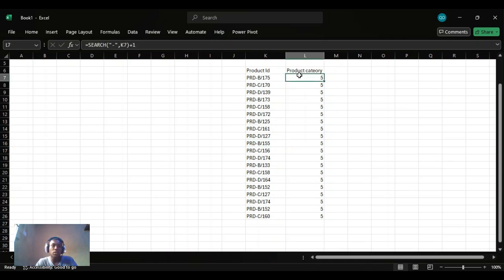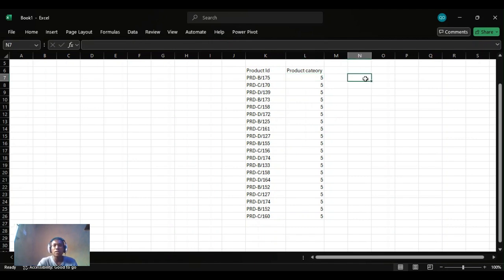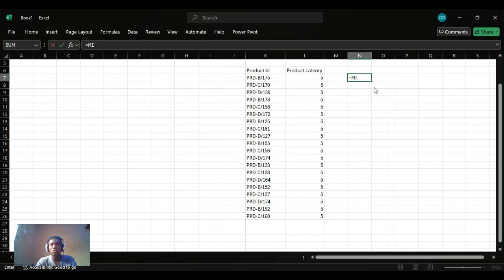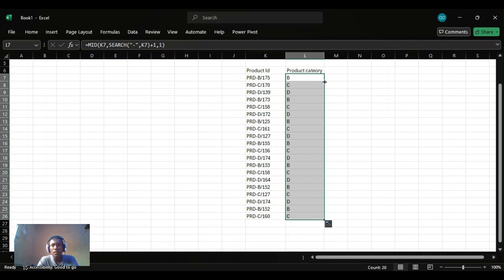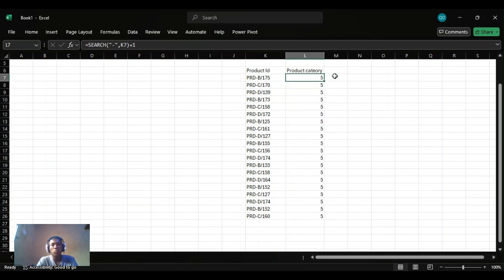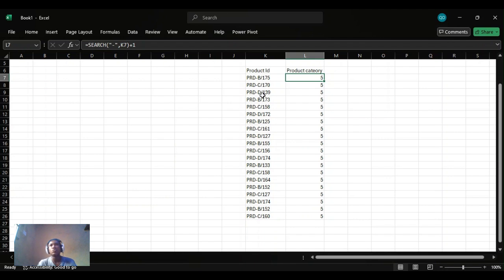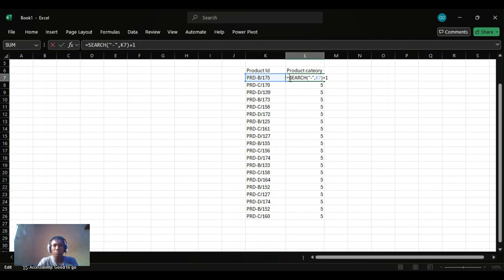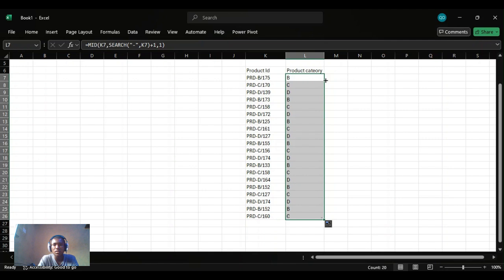Day 39 of ExcelWorkHour - Mastering Data Extraction with MID and SEARCH Functions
Welcome to Day 39 of Excel WorkHour! In this video, we’re diving into two extremely powerful functions that can significantly improve your data extraction processes: the MID and SEARCH functions in Excel. These two functions, when combined, help to automate the extraction of specific text from within a cell, saving you valuable time while ensuring accuracy. Whether you’re dealing with messy data sets, product codes, or customer records, understanding how to use MID and SEARCH together can change the way you approach data analysis.

What is the MID Function in Excel?

The MID function is a text extraction tool in Excel that allows you to return a specific number of characters from a cell, starting at any point within the text. The beauty of MID lies in its ability to isolate specific segments of data from a larger text string.

MID Function Syntax:
The basic syntax of the MID function is:
=MID(text, start_num, num_chars)

text: This refers to the text from which you want to extract a portion.
start_num: This specifies the position within the text where you want to start extracting.
num_chars: The number of characters to extract starting from the specified position.

What is the SEARCH Function in Excel?

The SEARCH function allows you to find the position of a specific character or text within a larger string of text. It returns the number of the character's position within the text.

SEARCH Function Syntax:
The basic syntax of the SEARCH function is:
=SEARCH(find_text, within_text, [start_num])

find_text: The text or character you’re searching for within the larger string.
within_text: The larger text string in which the search will be performed.
start_num: (Optional) Specifies where within the string you want to begin the search. If omitted, Excel starts from the first character.

Why Combine MID and SEARCH?

By combining these two functions, you can dynamically extract data based on patterns, rather than fixed positions. This makes the process of data extraction much more flexible and adaptable to real-world data scenarios, where the positions of your target data may vary.

Practical Applications of MID and SEARCH:

1. Extracting Product Codes from Data:
Suppose you have a list of product names that include product codes embedded in a larger string. You can use SEARCH to find where the product code starts and then use MID to extract it.
Example: If a cell contains "Product1234-USA", you can extract "1234" with the following formula:
=MID(A1, SEARCH("123", A1), 4)
This formula finds the starting position of "123" and then extracts the four characters starting from there.

2. Isolating First and Last Names from Full Names:
Imagine you have a list of full names (e.g., “John Doe”) and you want to extract only the first names or last names. By using the SEARCH function to find where the space between first and last names occurs, and then applying the MID function, you can automate this extraction.
To extract the first name:
=MID(A1, 1, SEARCH(" ", A1)-1)
To extract the last name:
=MID(A1, SEARCH(" ", A1)+1, LEN(A1))

3. Extracting Dates or Numbers Embedded in Text:
In some cases, dates or numbers are embedded within larger text strings, and you need to isolate them for analysis. The SEARCH function can identify where these numbers or dates begin, and MID can pull them out for you.
For example, if a cell contains "Order placed on 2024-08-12", you can extract the date using:
=MID(A1, SEARCH("2024", A1), 10)

4. Parsing Email Domains:
If you need to extract the domain part of an email address (everything after the “@” symbol), the SEARCH function can help identify the “@” symbol's position, and MID can extract the domain.

Assignment for Day 39:
For today's assignment, try combining the MID and SEARCH functions to extract data from a mixed dataset. This could be names, product IDs, or dates hidden within text strings. Practice extracting different portions of the text based on patterns rather than fixed positions, and see how this combination can streamline your data analysis tasks.

We’re building a community of Excel enthusiasts who are eager to master these powerful functions and enhance their data analysis skills. Join us on this journey!